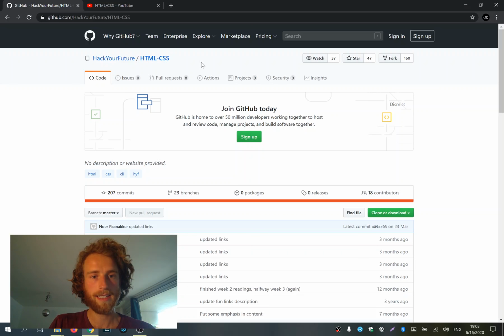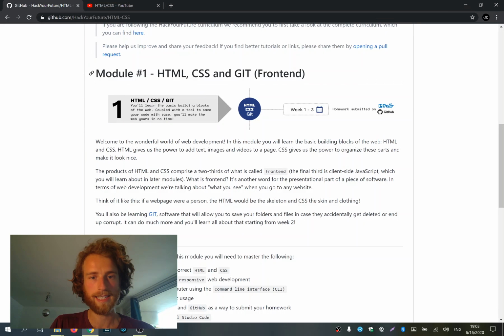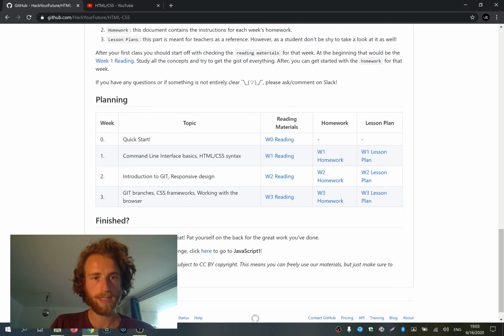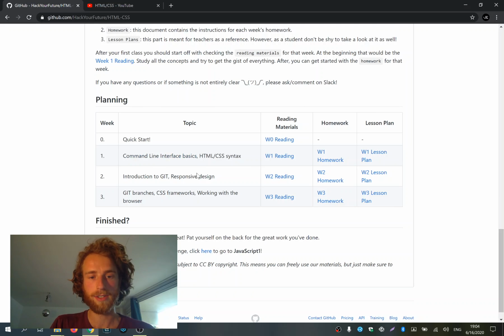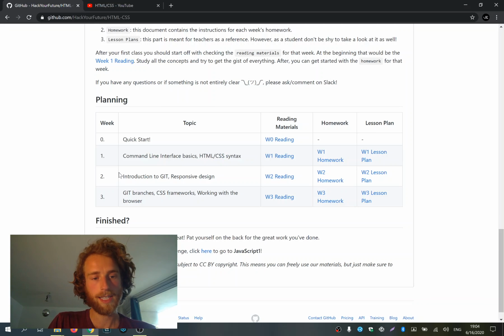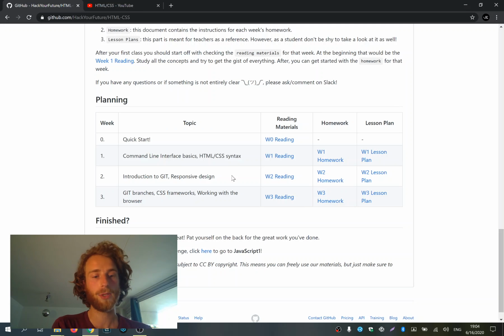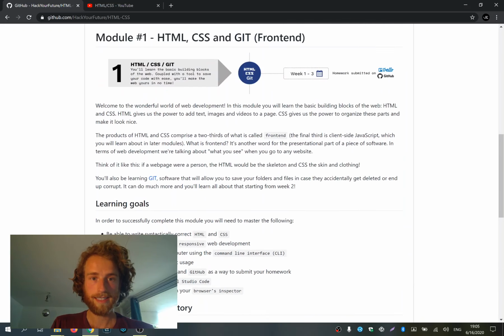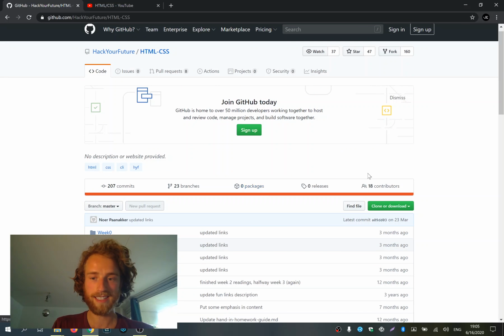HTML/CSS - Week 1 - Introduction